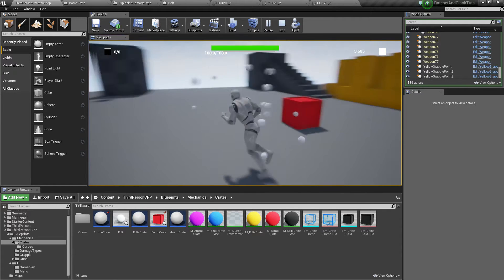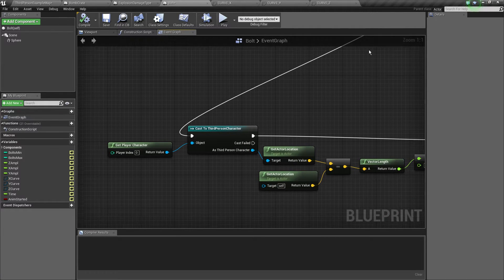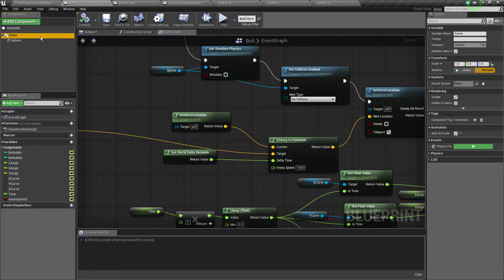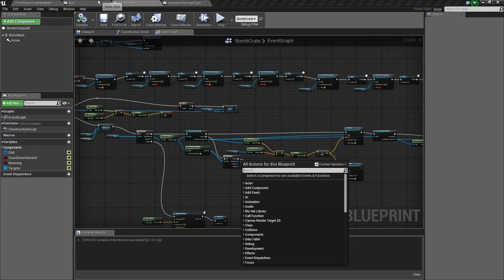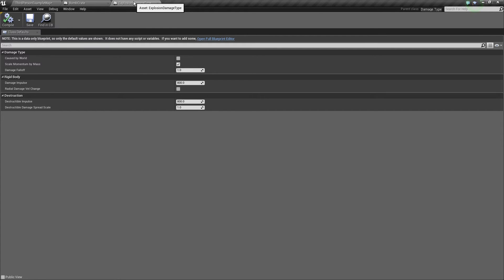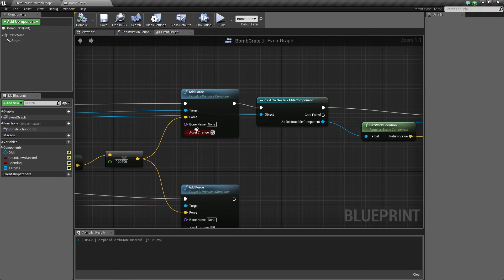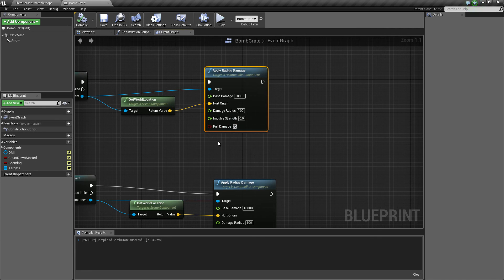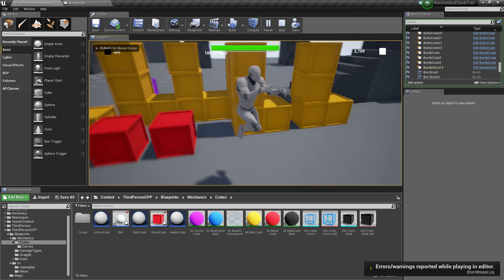14 - Bolts pickup animation, bomb crate logic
Awesome mechanics time!

This is more of a tutorial series, it is also a way to present to you guys what I have accomplished and how I have made it. Any feedback is appreciated .

I am going to use a function library that I have made myself in C++ for sorting.

(This is kindof unorganized and raw but  )

Please note that I am a programmer. Not an artist,neither a UI designer. Nevertheless, I am going to try to make some custom animations , a custom character etc, in order to expand my knowledge and make the project more realistic.